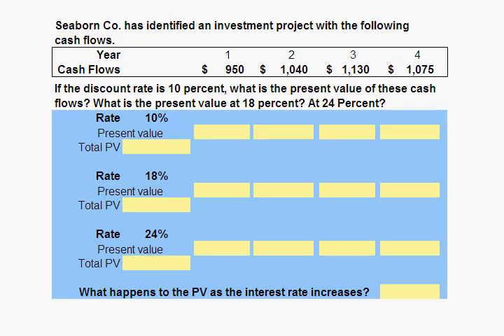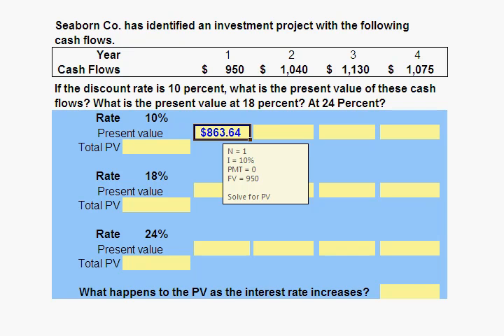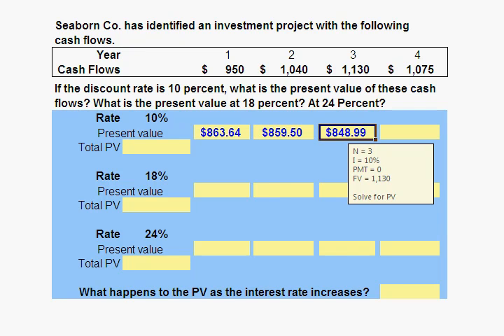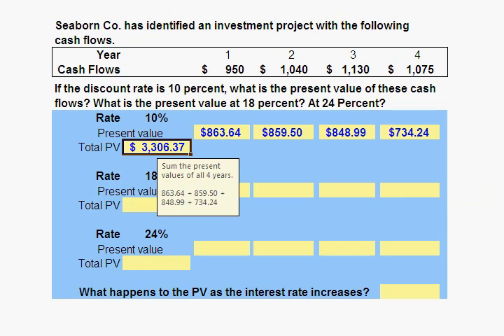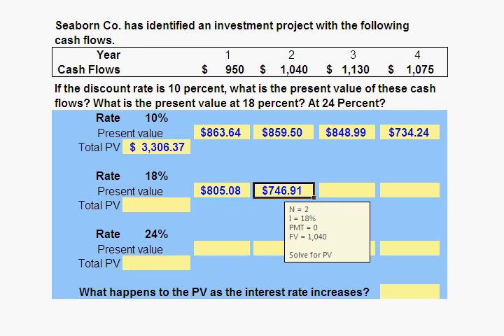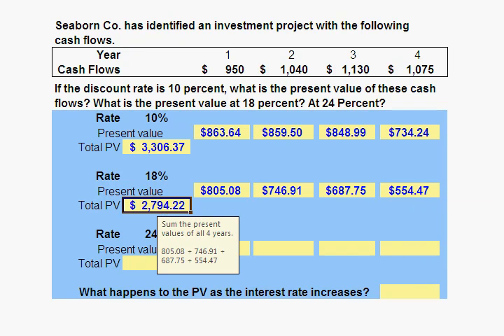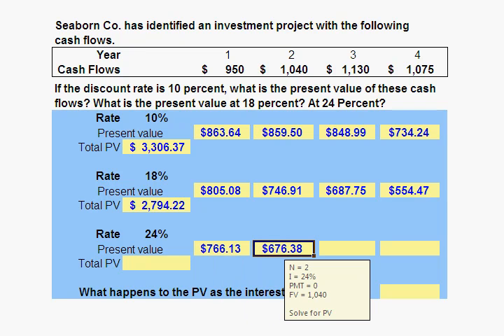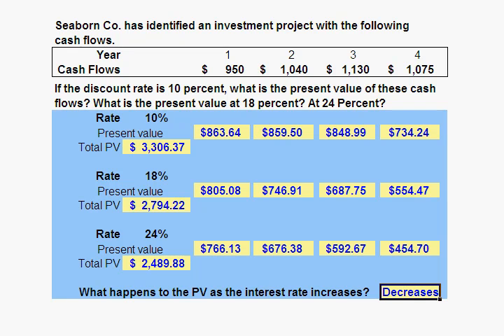BUAD341 - Guided Example 6-1